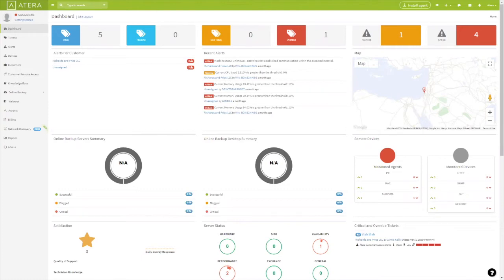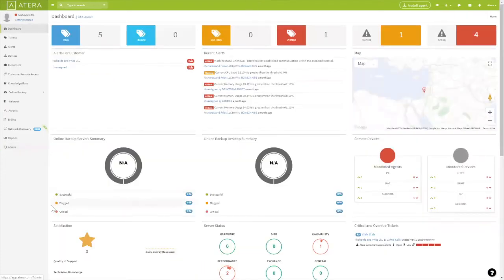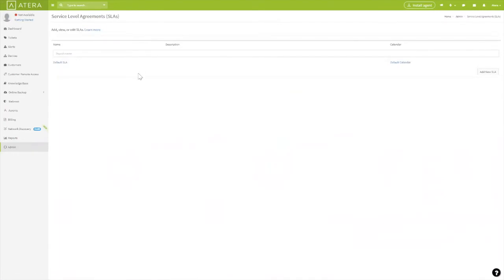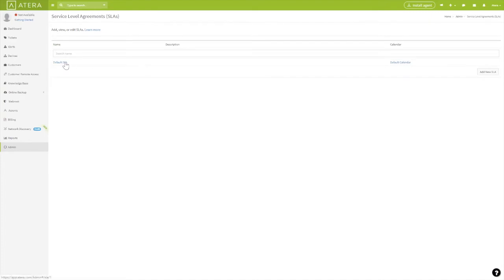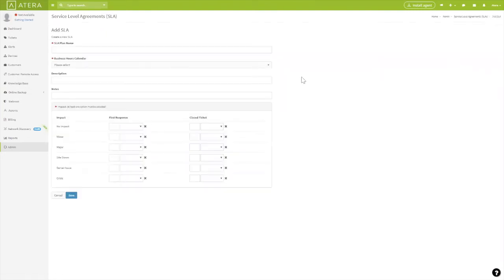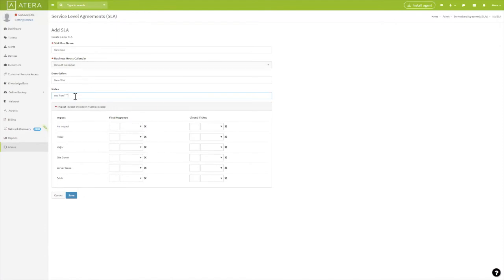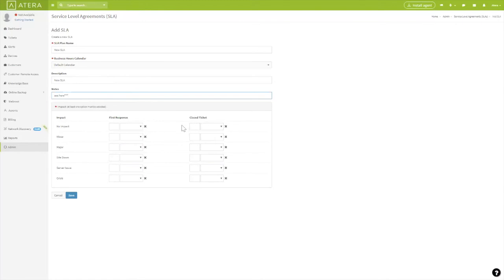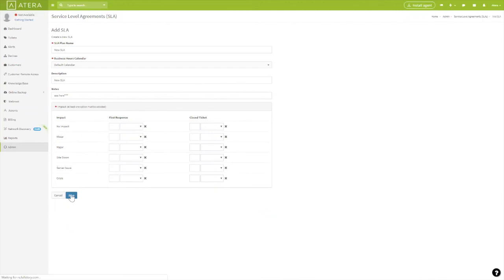SLA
In the world of IT, timing is everything. Don’t miss a beat, familiarize yourself with building out an SLA and ensuring your calendar is up to date!